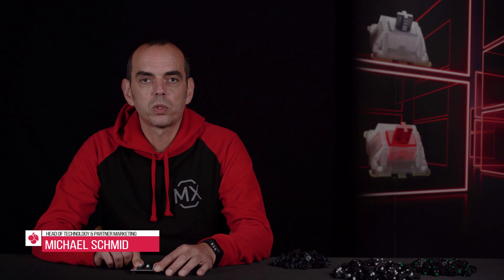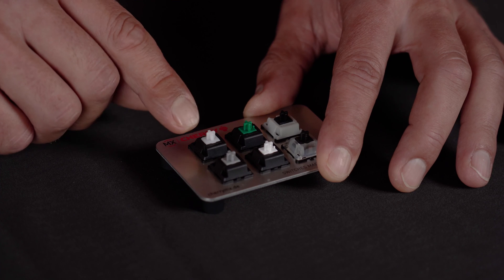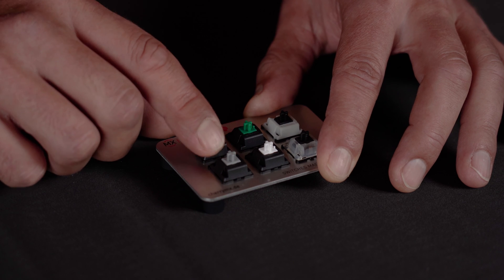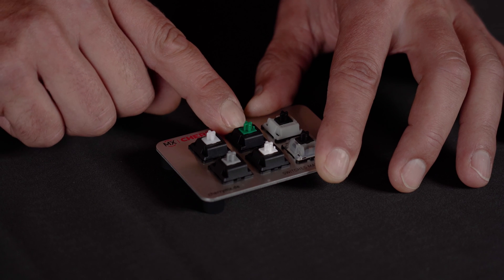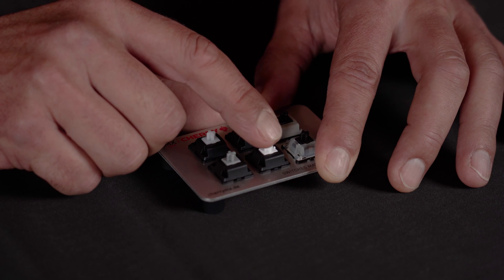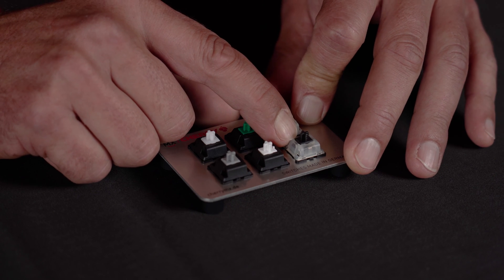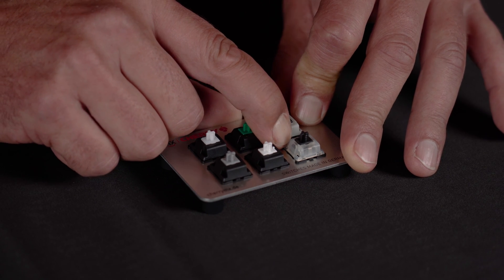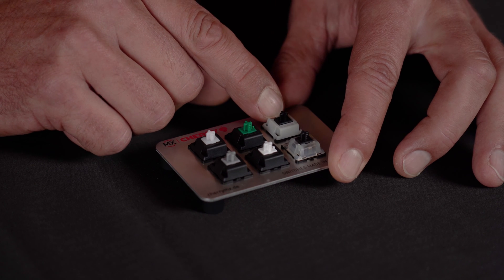[HOW TO] DIY KEYBOARD – PART 4: CHERRY MX SPECIAL OVERVIEW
With the Special switches, CHERRY MX offers unique solutions for DIY enthusiasts to build their custom keyboards: MX GREEN, MX GREY and MX CLEAR are designed for special purposes and are therefore rarely found in keyboards. In this article we will introduce these special MX switches and other rare models. These include switches that are no longer manufactured and can only be obtained indirectly.